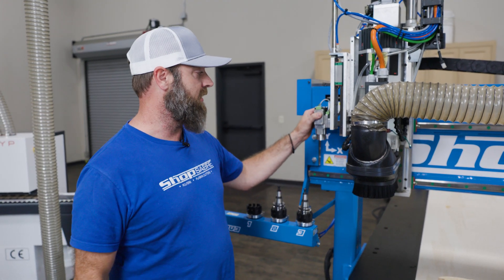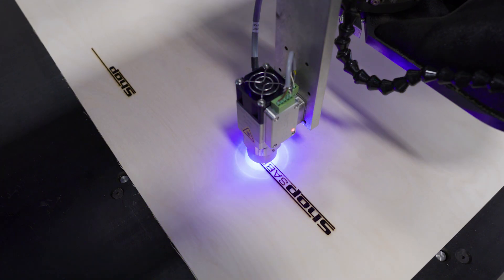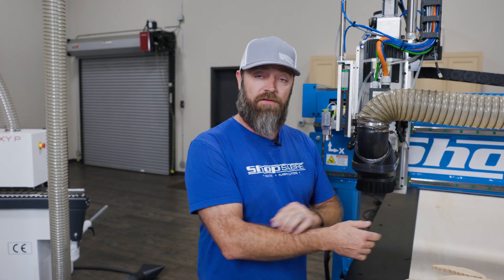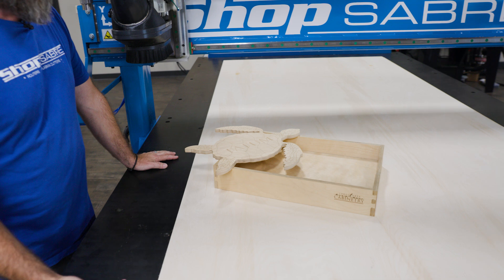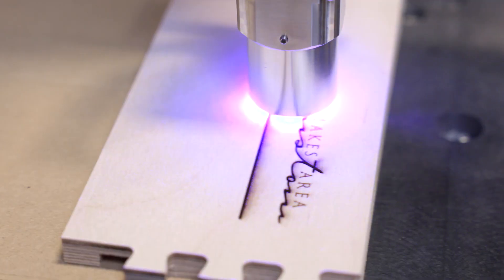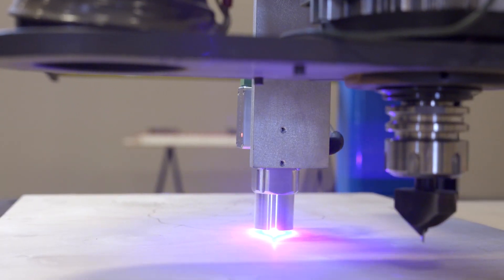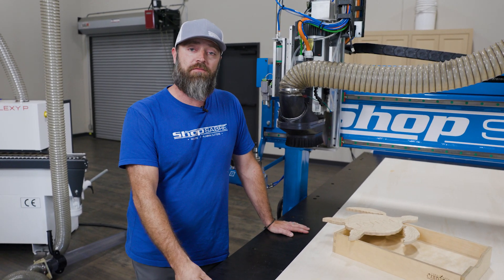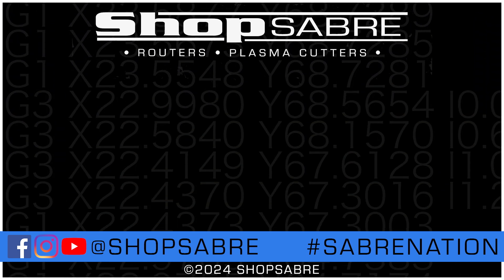Opt Laser Projects - ShopSabre Minutes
In this ShopSabre Minute episode, CNC Shawn shows you the functionality of the opt laser on his ShopSabre CNC.